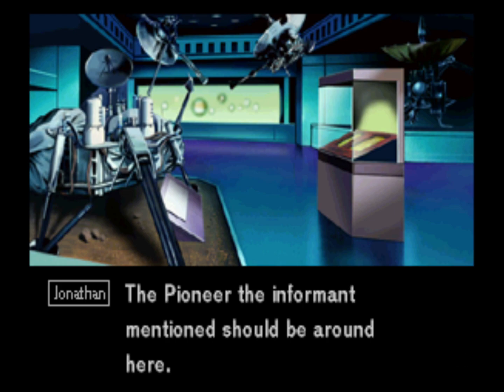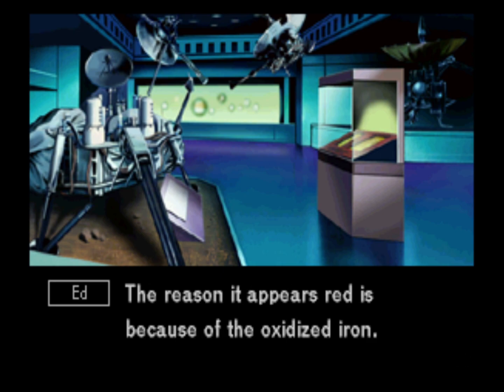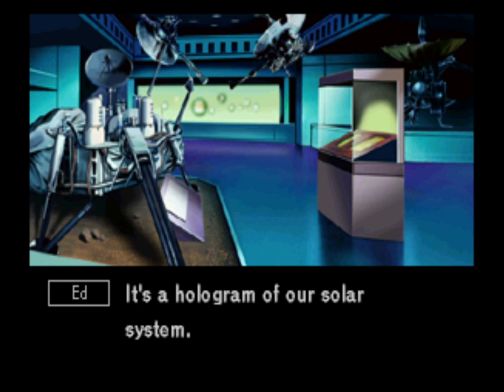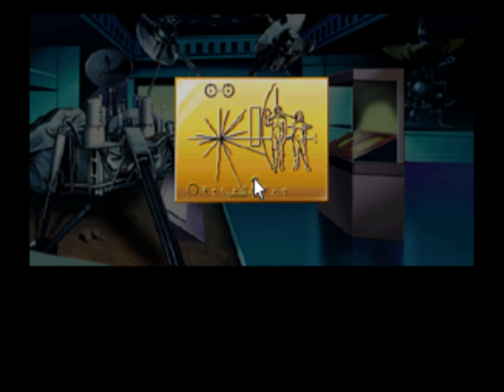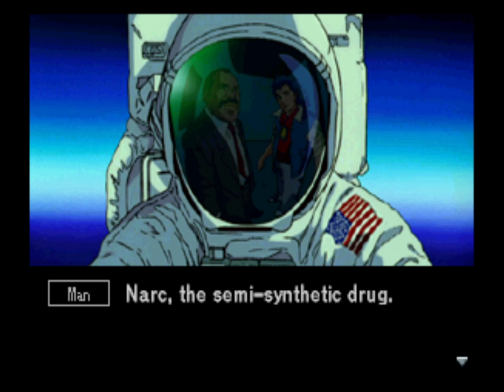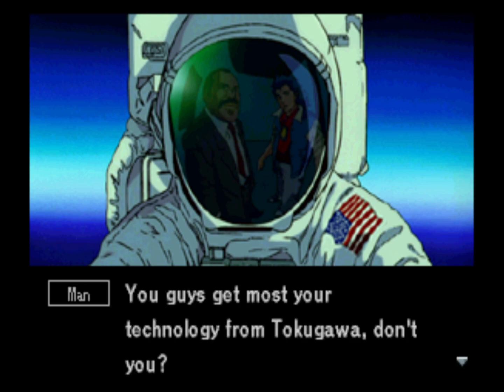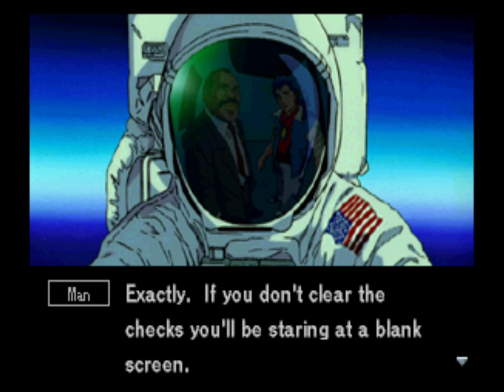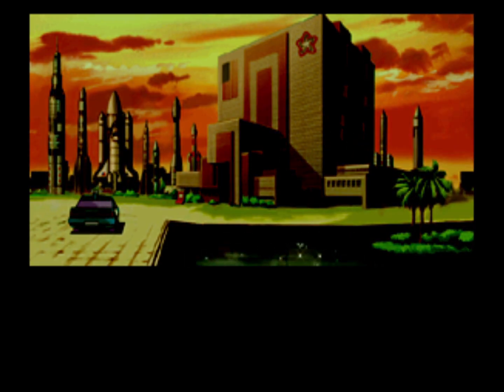Astronaut Deep Throat - Policenauts #17 ( PSX ) ( PLP )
Developer(s)
    Konami
Publisher(s)
    Konami
Director(s)
    Hideo Kojima
Producer(s)
    Akihiko Nagata
Designer(s)
    Hideo Kojima
Artist(s)
    Tomiharu Kinoshita
    Hajime Katoki
    Yoji Shinkawa
    Hitoshi Nagao
Writer(s)
    Hideo Kojima
Composer(s)
    Tappi Iwase
    Masahiro Ikariko
    Motoaki Furukawa
Platform(s)
    PC-9821, 3DO, PlayStation, Sega Saturn
Release
    NEC PC-9821
        JP: July 29, 1994
    3DO
        JP: September 29, 1995
    PlayStation
        JP: January 19, 1996
    Sega Saturn
        JP: September 13, 1996
Genre(s)
    Adventure, visual novel, interactive movie
Mode(s)
    Single-player

Policenauts[a] is a graphic adventure game developed and published by Konami. It was written and directed by Hideo Kojima, and originally released for the PC-9821 in 1994. A hard science fiction story, Policenauts is set in the mid 21st century and follows Jonathan Ingram, an astronaut recently recovered floating in space in cryosleep after an accident at a space colony sent him drifting into space for 24 years. Now a detective in Los Angeles, Ingram travels back to the colony to investigate the murder of his ex-wife and her husband's disappearance. As he begins his investigation, he starts to uncover an illegal organ trafficking ring.

Kojima conceived Policenauts while working on Snatcher (1988), and began development in 1990. He wanted the production quality to match that of major motion pictures, and created a scripting engine to give him more creative control. Drawing creative influences from American buddy television shows, contemporary social debates on anti-Japanese sentiment and organ transplantation, and Japan's heightened interest in space travel following the first Japanese man's trip to space in 1990, he sought to explore the concept of how living in space may affect human society and life, socially and physiologically. The original PC-9821 release utilized pixel art, while the 3DO, PlayStation, and Sega Saturn ports featured cel animation by Anime International Company.

An English localization was planned for the Saturn but was eventually cancelled, with Kojima citing technical problems with the translation. After interest in Kojima's work grew following the release of Metal Gear Solid (1998), demand for a translation built until a fan translation of the PlayStation version was released in 2009. Critics have praised Policenauts for its animation, voice acting, and overall presentation; several commentators have analysed its cinematic influences from films in the science fiction, action, comedy, and buddy genres, while others noted its reflection of Kojima's fascination with science and technology, and have praised its storyline, technical writing and worldbuilding.